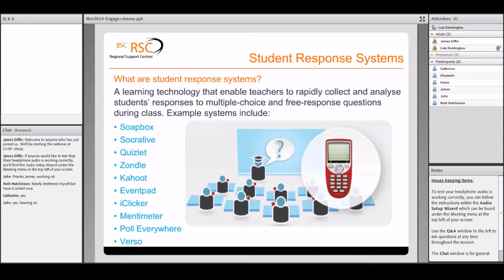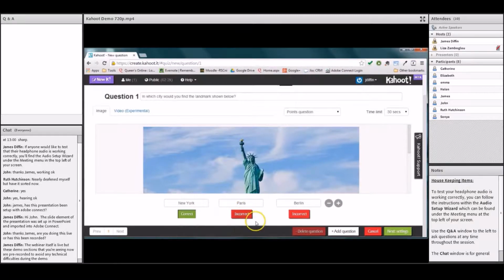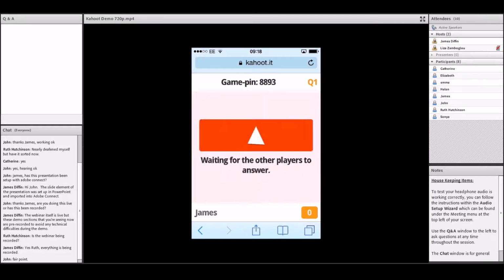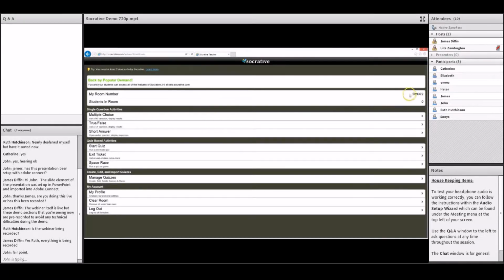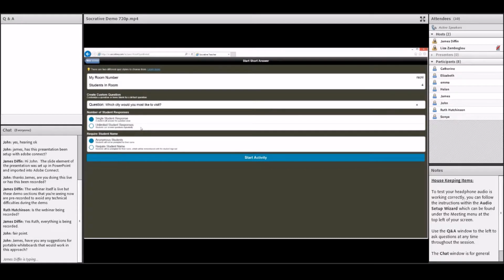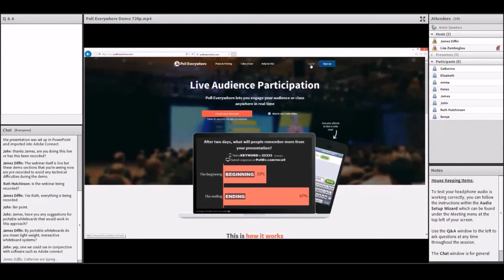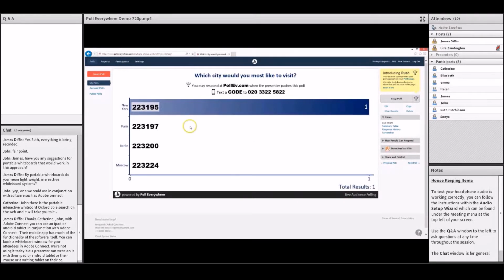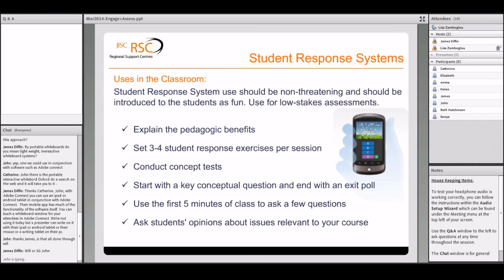RSCni March Webinar 2014 - Engage and Assess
For the full video description & contents click 'Show More' below.

The Engage and Assess webinar looks at three top student response systems that empower teachers and engage students.

See how you could use any one of three tools to create an interactive discussion with your class, allowing your students to vote, rate, ask and react using their own smartphone, tablet or laptop.

Video Contents -

General Information - 1:04
Kahoot Demo - 2:25
Socrative Demo - 14:04
Poll Everywhere Demo - 24:33
Uses in the Classroom - 32:34

You can change the video settings to play in high definition for crystal clear definition.  To do this, click on the Settings icon (bottom right of player) and choose 720p HD or, if you've a fast connection, 1080p HD.

Future Webinars -